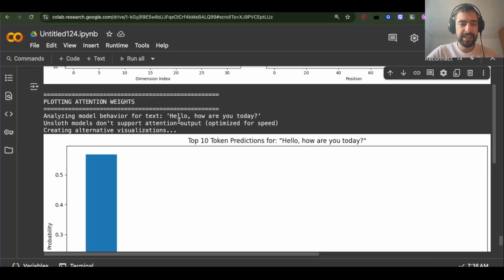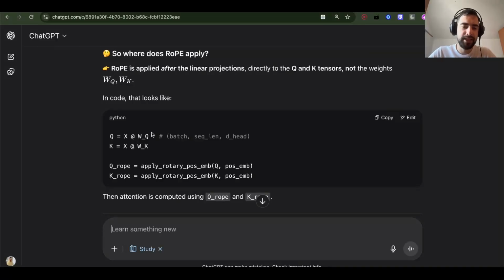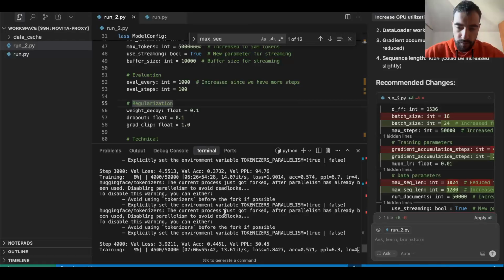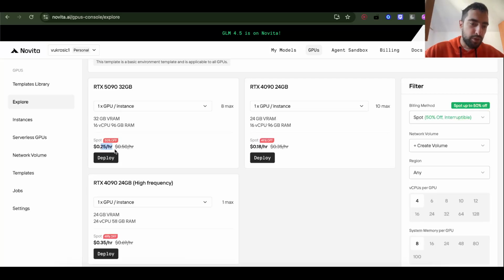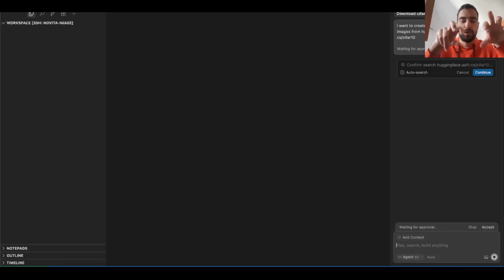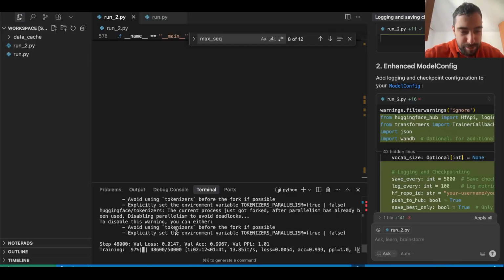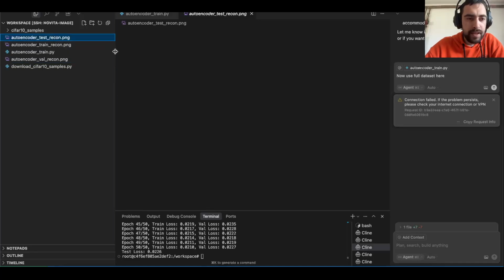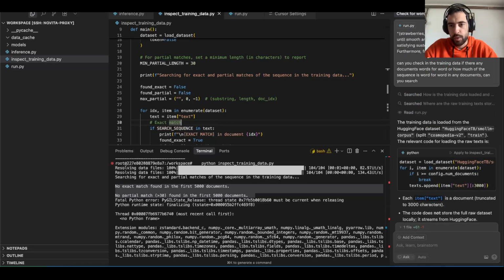Get SMARTER Than 99% of AI Researchers - LLMs, Images, Autoencoder, Pretraining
This video demonstrates coding and training a small working LLM and an image autoencoder, explaining concepts like token probability, position encoding with RoPE, and GPU utilization. The creator uses Hugging Face's small LLM corpus and trains on an RTX 1490 GPU rented from Novita AI, while also showcasing "vibe coding" with an AI assistant to automate tasks. Training includes checkpoint saving, loss monitoring, and evaluating reconstructions from the autoencoder on CIFAR-10 data.

Novita AI (Novita will give me 10%, you lose nothing, just help me get more compute and make better videos)

0:00 - How LLMs Understand Text
0:38 - Explaining Positional Embeddings (RoPE)
4:37 - Coding and Training a Small LLM
8:38 - Comparing Cloud GPU Services
11:05 - Connecting to a Remote GPU
13:22 - Building an Image Autoencoder
17:46 - Improving the Autoencoder with More Data
19:50 - Analyzing Final Training Results
22:15 - Testing the LLM's Text Generation
23:38 - Checking if the Model is Memorizing
24:01 - Conclusion and Code Resources -